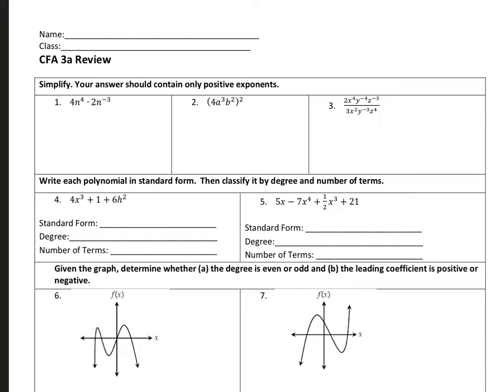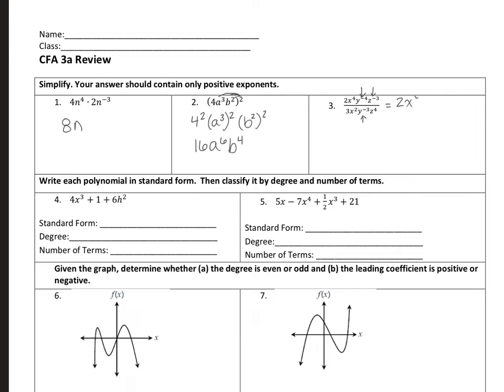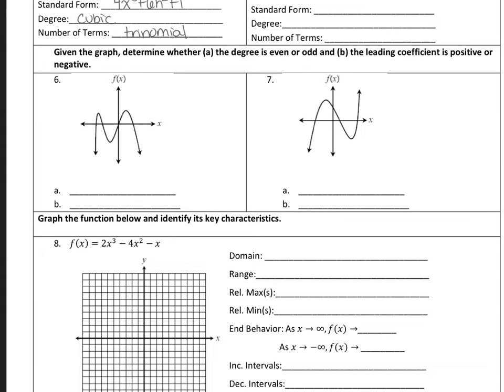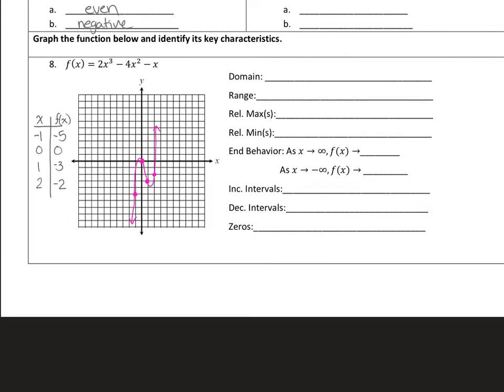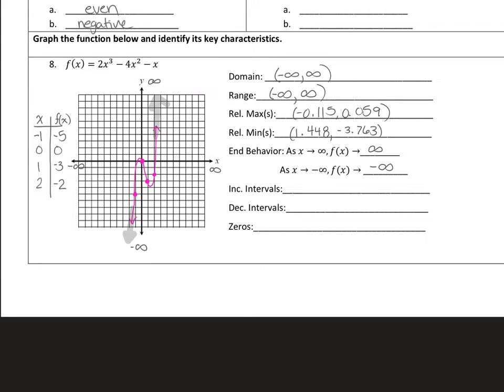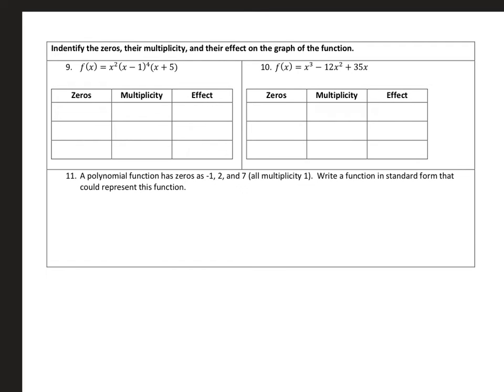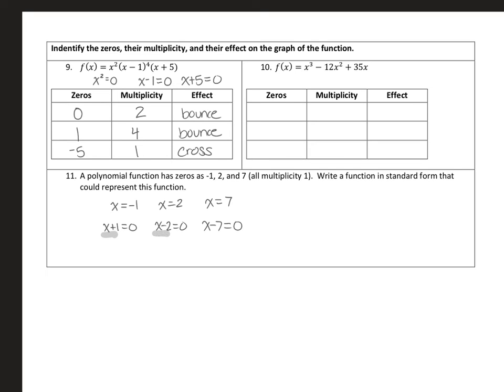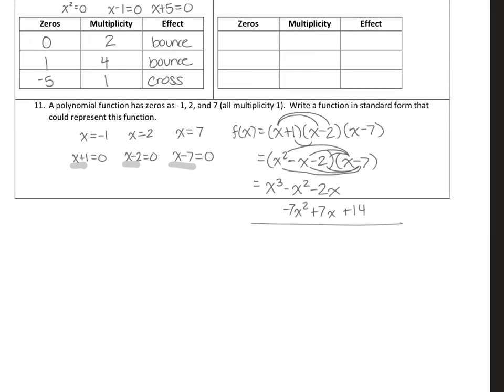CFA 3a Review